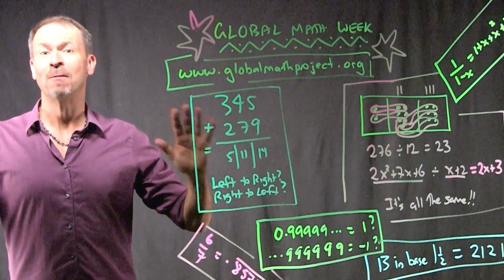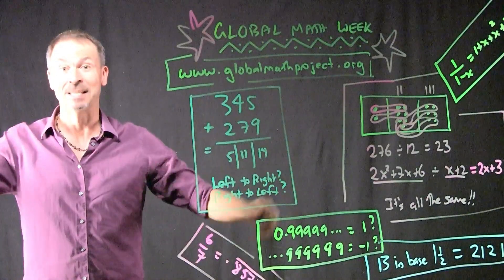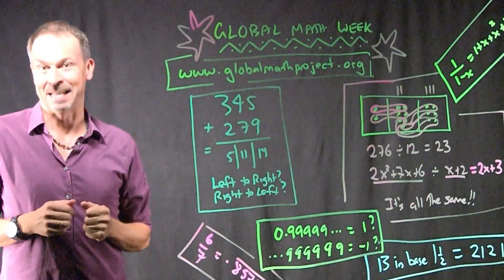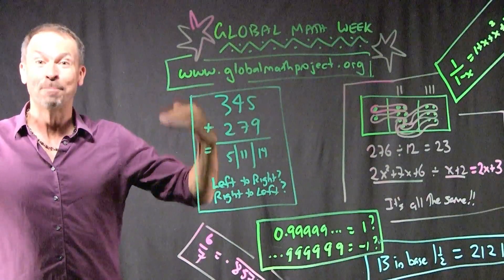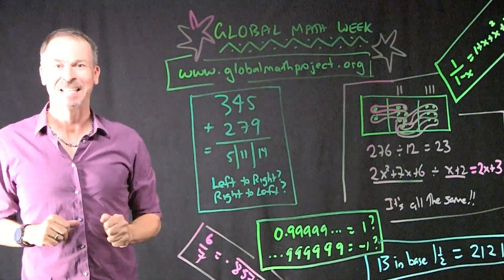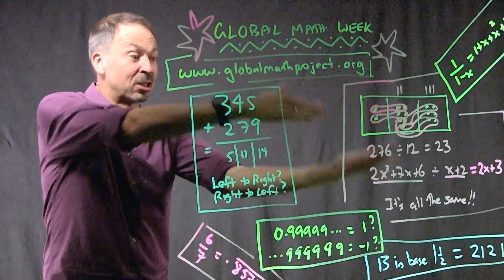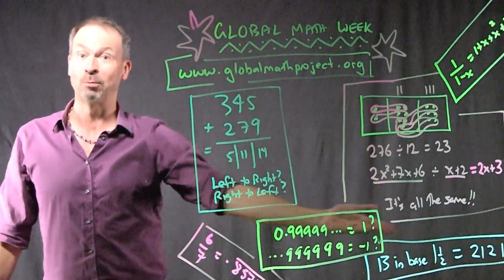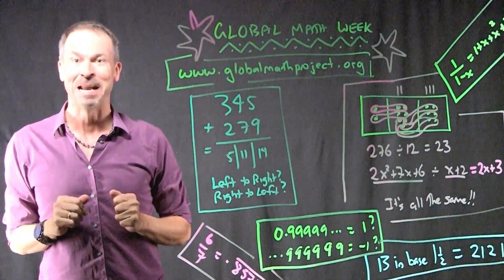GMW Promo Video 2018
This is a (bit of a rambly) video of me inviting you to take part in Global Math Week 2018! It starts 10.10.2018 and by popular demand we're bringing back the wonders of EXPLODING DOTS!